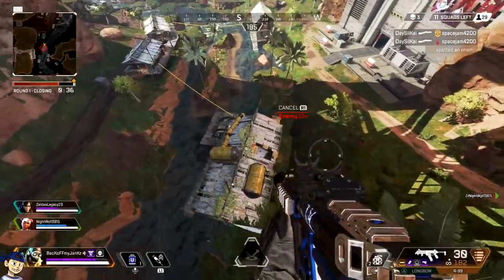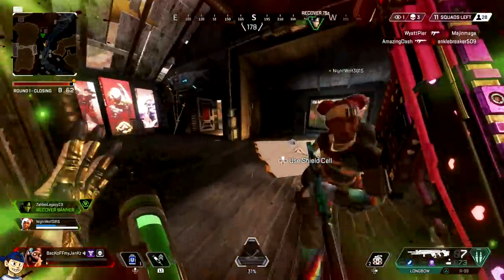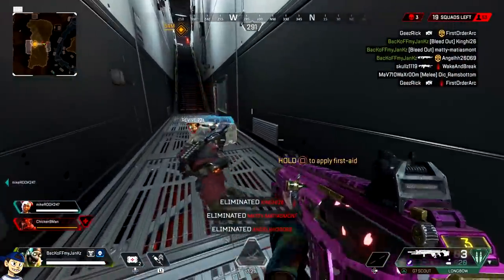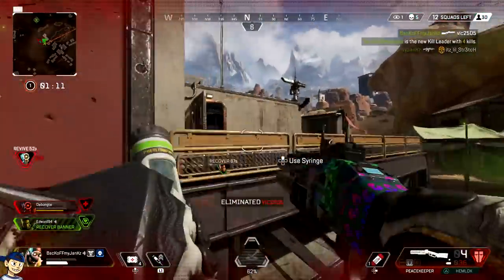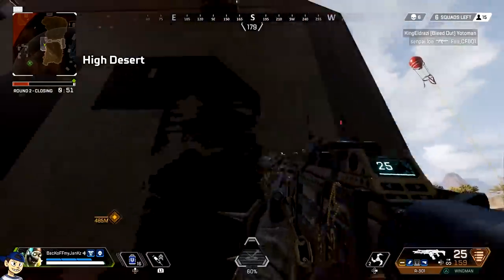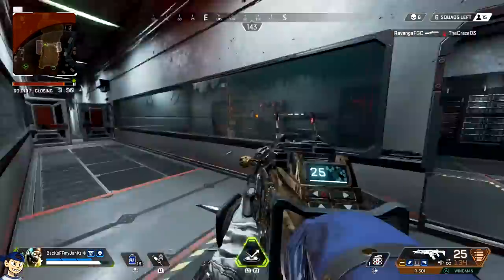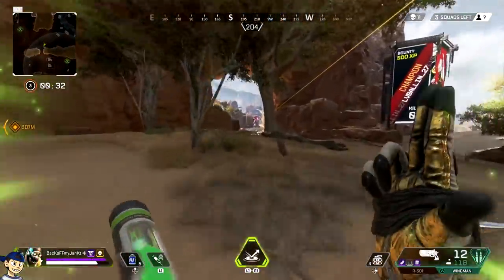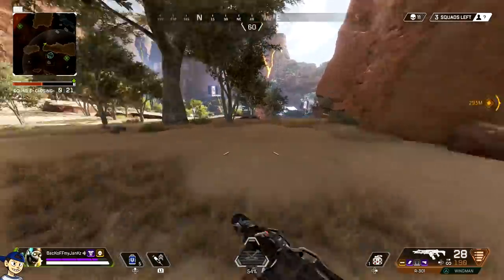NEW HERO OCTANE IS INSANE!! - Winning a SOLO match with Octane! (Apex Legends PS4)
Want to improve your Gameplay? Try getting a controller from Battle Beaver! :)